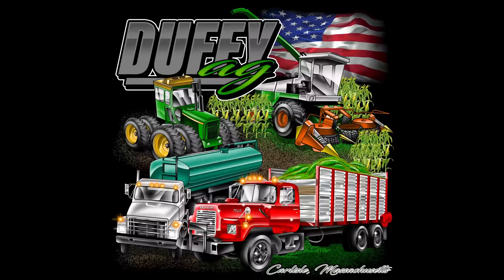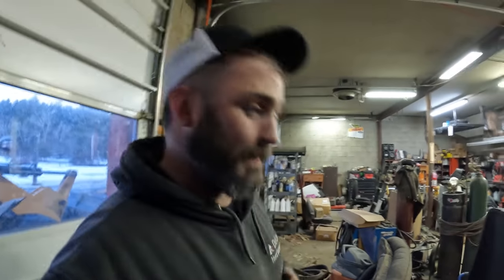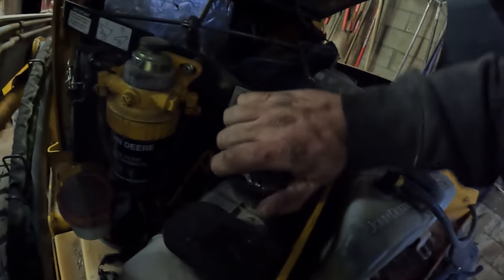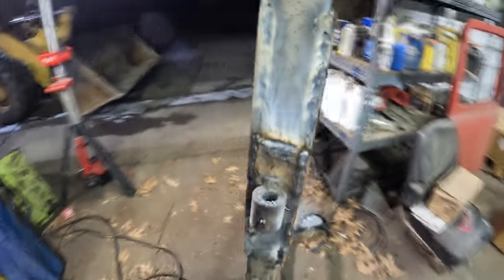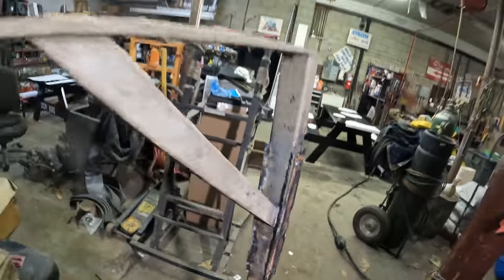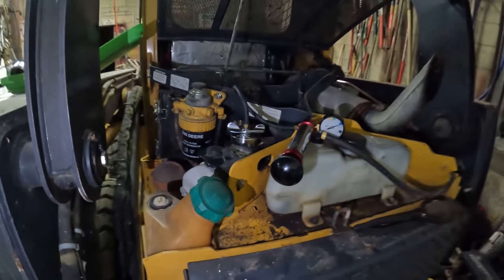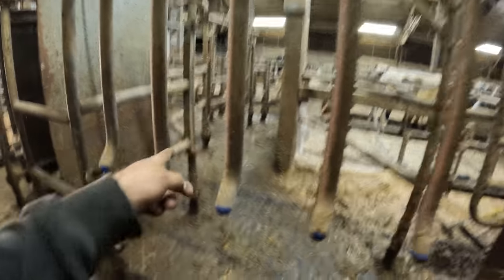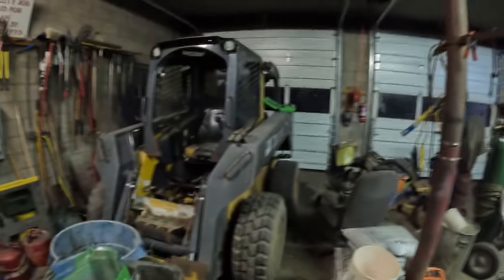That Is Definitely Broken- How Does A Cow Smart Gate Work?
Join along as I work on fixing up a broken gate out of the robotic dairy barn and some skid steer tinkering. Appreciate you watching along.